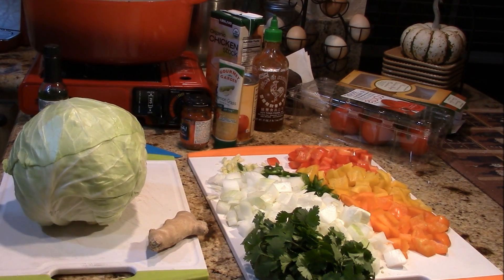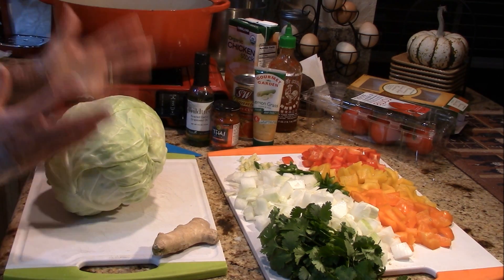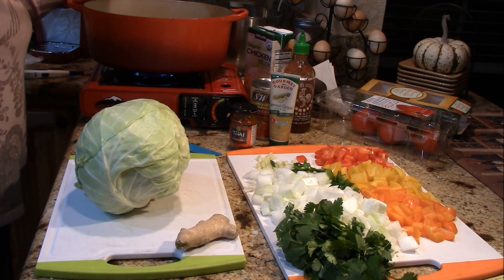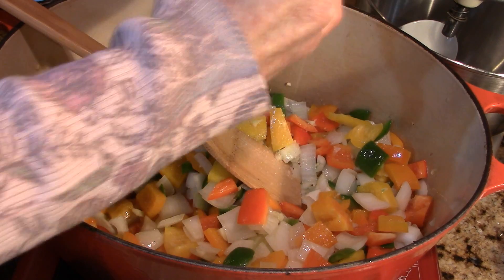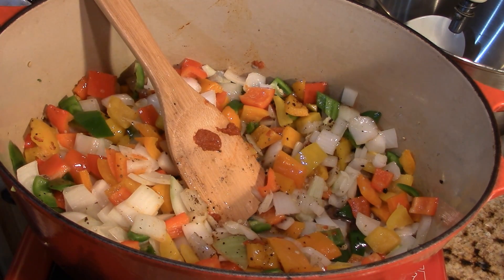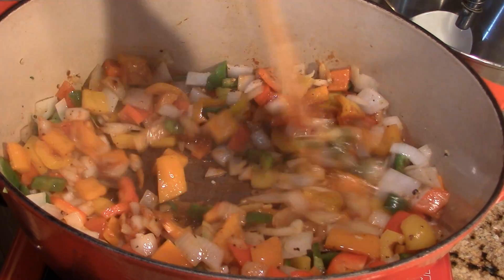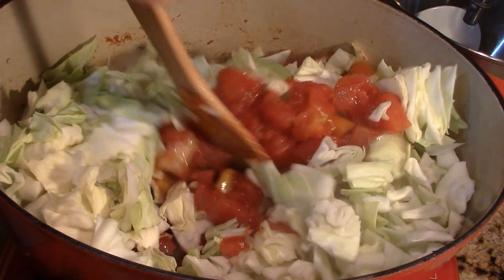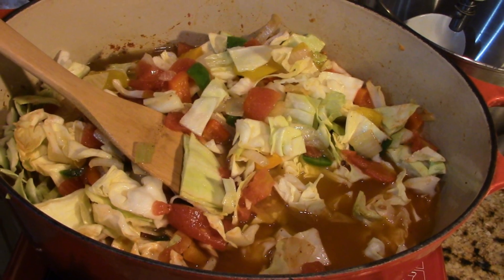~Thai Inspired Cabbage Soup -Low Carb~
I hope you Enjoy seeing how easy it is to make a delicious different twist on an Old classic Cabbage Soup recipethat everyone will love. I hope you go to my FaceBook page and join in.
And then Please go to my Wildtree website and look around. Look into the idea of making a lot of extra money. This is a great way to cook with no cost for power.If you would like to purchase an All American Sun Oven get in touch with me to get the best deal I can give you.